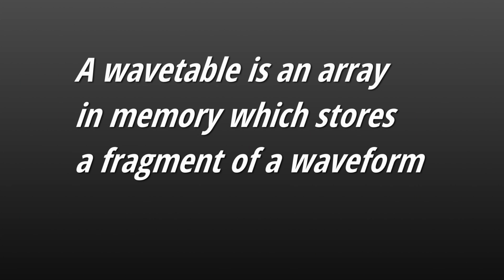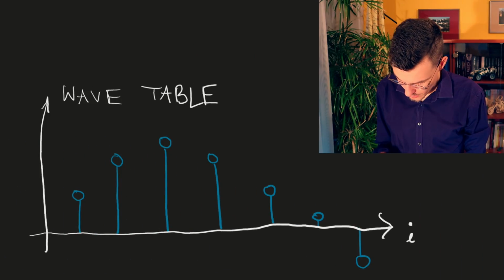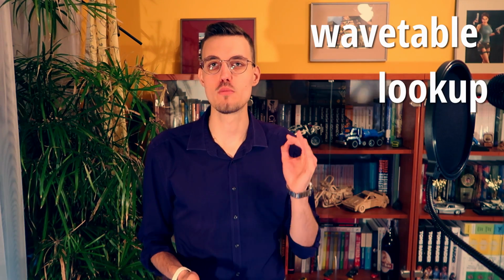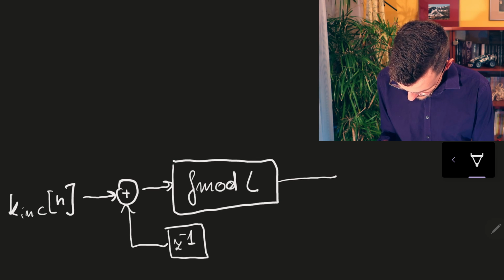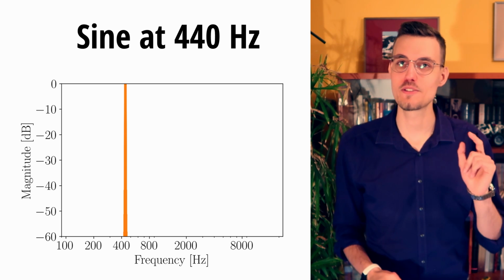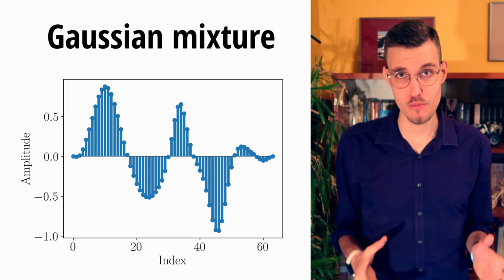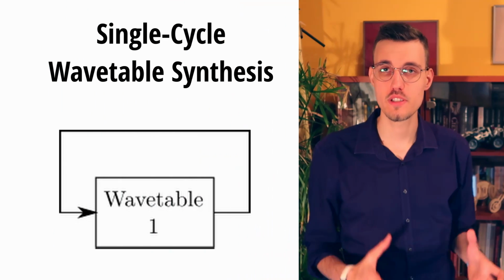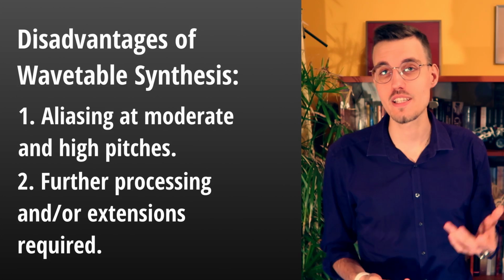Wavetable Synthesis Algorithm Explained [Synth #001]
Hi, my name is Jan Wilczek and I am an audio programmer and a researcher. Welcome to WolfSound!

WolfSound's mission is to provide high-quality, informative, and entertaining videos, articles, and courses on how to process sound by exploring mathematics, applying algorithms, and creating code in various programming languages.

In this video, we are discussing what is wavetable synthesis, its advantages, disadvantages, and how it relates to other synthesis methods. It should serve as an introduction to the world of sound synthesis.

In case of any doubt in understanding, please, refer to the article above or ask a question in the comments 🙂

BIBLIOGRAPHY

These are the references I used for this article. If you are interested in the topic of sound synthesis, each of them is a valuable source of information.

[1] Taylor series expansion of the sine function on MIT Open CourseWare

[2] F. Richard Moore, Elements of Computer Music, Prentice Hall 1990

[3] Curtis Roads, Computer Music Tutorial, MIT Press 1996

[4] Marek Pluta, Sound Synthesis for Music Reproduction and Performance, monograph, AGH University of Science and Technology Press 2019.

[5] Vesa Välimäki and Antti Huovilainen, Oscillator and Filter Algorithms for Virtual Analog Synthesis, Computer Music Journal 30(2):19-31, June 2006

[6] Martin Russ, Sound Synthesis and Sampling, 3rd Edition, Focal Press, 2009

[7] Giovanni De Poli, A Tutorial on Digital Sound Synthesis Techniques, Computer Music Journal, January 1992

TIME CODES

00:00 Introduction
00:41 Agenda
01:04 Sound synthesis definition
01:31 Sound generation pipeline
02:06 A need for a fast and memory-inexpensive synthesis method
02:59 Building a sine generator
04:58 How do computers calculate sine values?
06:12 What is a wave table?
06:36 Wave table index from phase
07:06 Phase wrapping
07:51 fmod function explanation
08:05 Final formula for wave table index
08:19 Interpolation methods for wavetable lookup
09:08 Graphical example of interpolation methods
11:16 Phase increment
12:23 Index increment
13:28 Phase increment vs index increment
13:53 Wavetable synthesis DSP diagram
15:49 An oscillator
16:37 What is VCO?
17:00 Sound examples of wavetable synthesis
17:20 Sine 440 Hz example
17:37 Sawtooth 440 Hz example
18:09 Aliasing in wavetable synthesis
18:51 Sawtooth 880 Hz example
19:37 Antialiasing oscillators
20:09 The main advantage of wavetable synthesis
20:23 Gaussians mixture 110 Hz example
20:54 How wavetable synthesis relates to other synthesis methods?
21:15 What is sampling?
22:28 Wavetable synthesis vs sampling
23:03 Single-cycle wavetable synthesis
23:16 Multi-cycle wavetable synthesis
24:29 Multiple wavetable synthesis
25:16 Summary
26:37 Complete tutorial on wavetable synthesis
26:54 Further reading

The video contains a clip from "Skyfall" (2012) produced by Eon Productions, Metro-Goldwyn-Mayer Pictures, and Columbia Pictures and distributed by Sony Pictures Releasing.